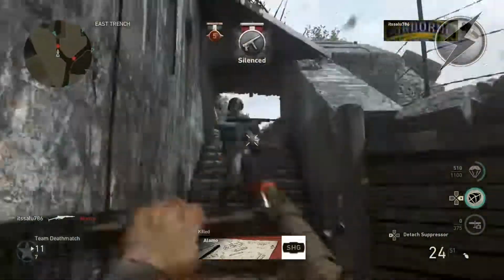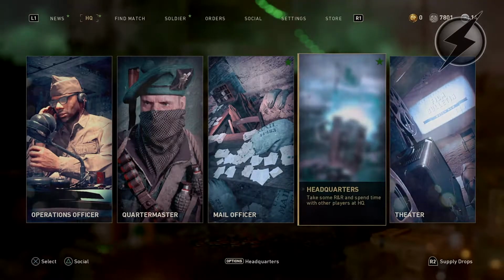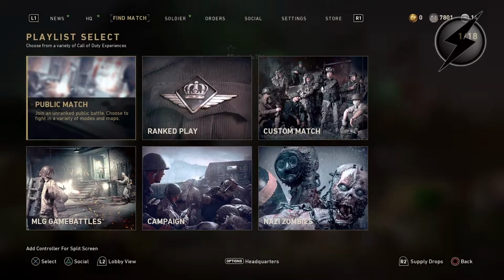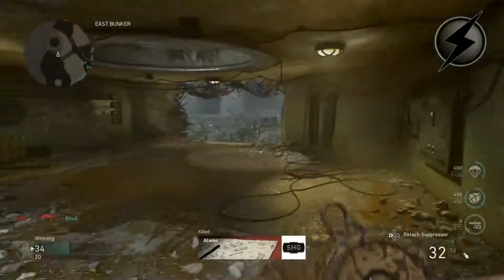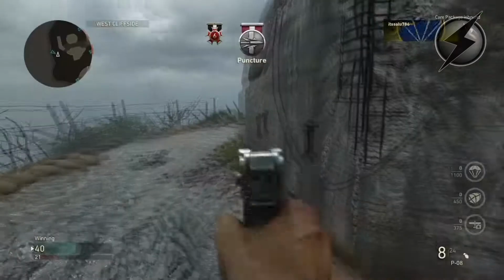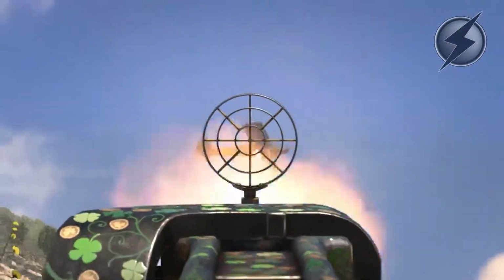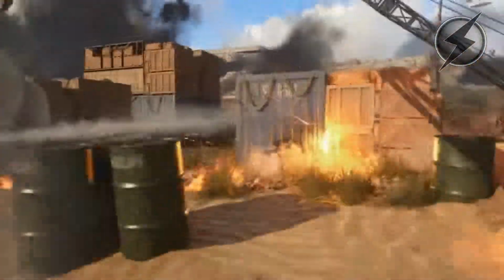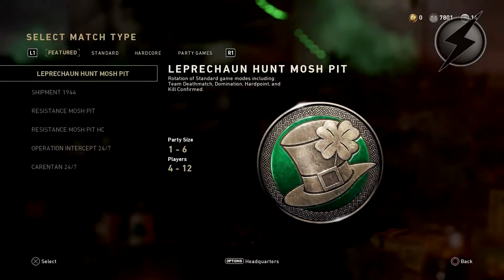COD WW2: SHAMROCK AND AWE EVENT! New Menus, Game Modes, HQ, Shipment 1944 Map, M-38 SMG, and MORE!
COD WWII Shamrock and Awe Event:

COD WW2 UPDATE 1.11!

Call of Duty WW2 will have a second holiday event coming up in a few hours called the Shamrock and Awe Event! This is coming up for the celebration of St Patricks Day!

In today's video I cover the new Shamrock and Awe Event that came out on March 13th! I talk about some of the new content that was added to the game such as weapon, customization for our loadouts and soldier, as well as a brand new map known as Shipment 1944!

There also has been a COD WW2 Supply Drop Update that was mostly cover in my most recent video before this so definitely go check that out!

In addition there are many more HQ collections to save up your armory credits for so be sure to do that! And I will soon be bringing some gamplay of the new M38 SMG real soon along with the new map!

I understand that this upload is going up pretty late, but I am still a college student who is still trying to balance his personal responsibilities while keeping up with youtube. Therefore I appreciate all the support that I receive from these videos.